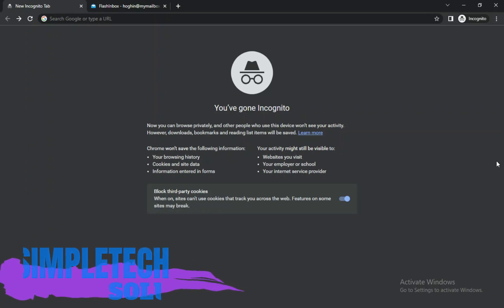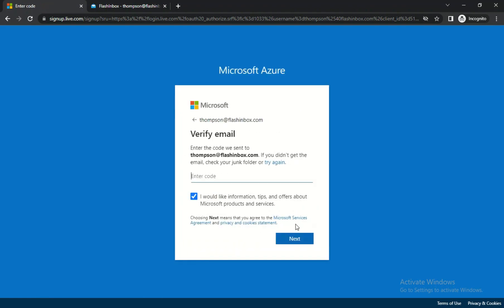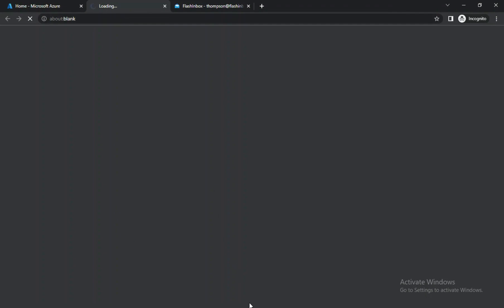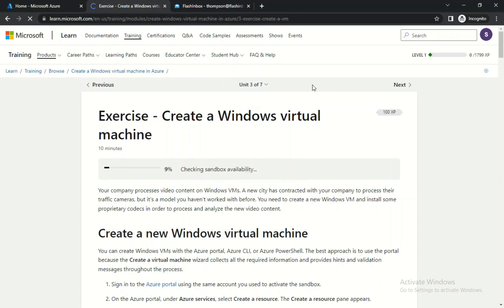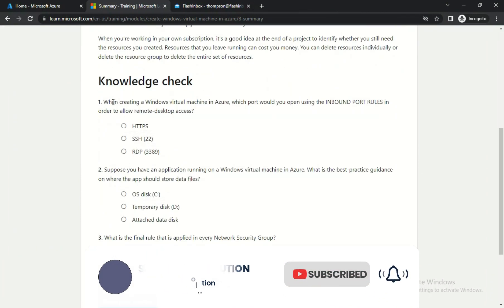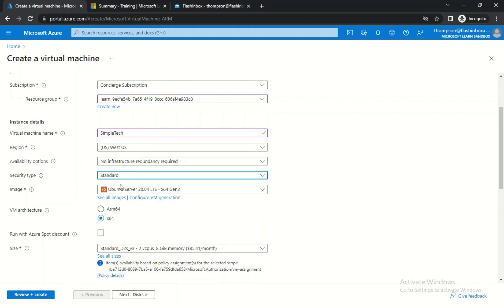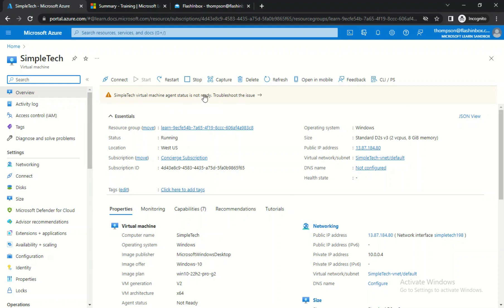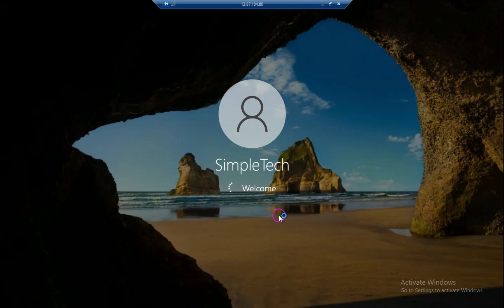Unlock the Secret: How to Create a Lifetime FREE RDP | No Credit Card Required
Are you tired of paying for remote desktop services? In this video, I will reveal the secret method to create a lifetime free RDP without the need for a credit card. This step-by-step guide will walk you through the entire process, ensuring you can enjoy the benefits of a remote desktop without any financial obligations.

With this method, you'll gain access to a lifetime free RDP, allowing you to connect to your remote desktop from anywhere, anytime. Say goodbye to monthly subscriptions and credit card hassles. The solution is right here, and it's completely free.

Join me as I unlock the secret and share the revolutionary technique to obtain a lifetime free RDP without providing any credit card details. Don't miss out on this opportunity to save money and enjoy seamless remote desktop access.